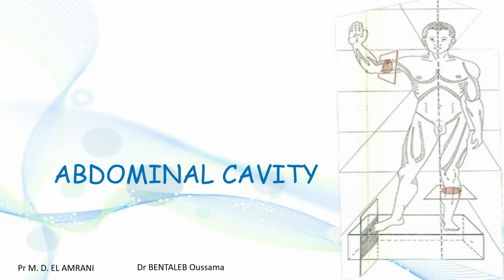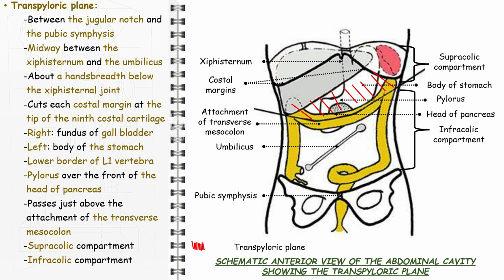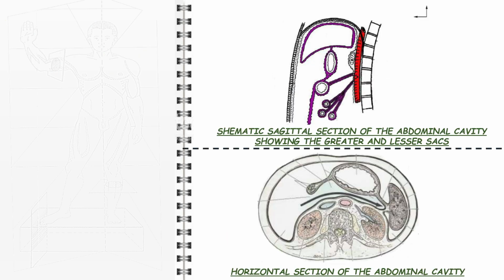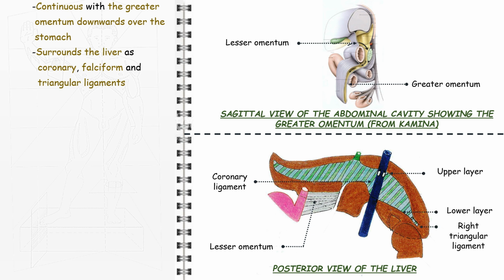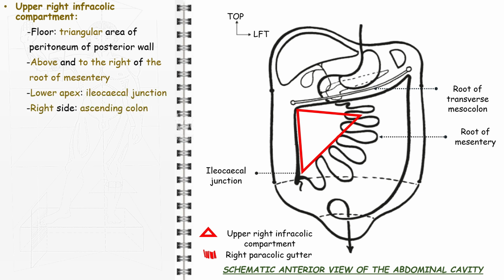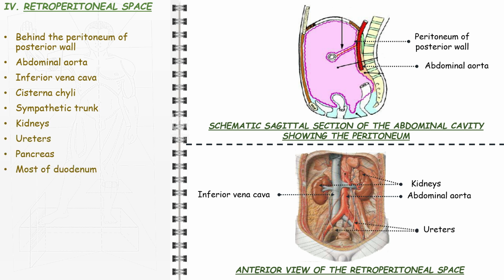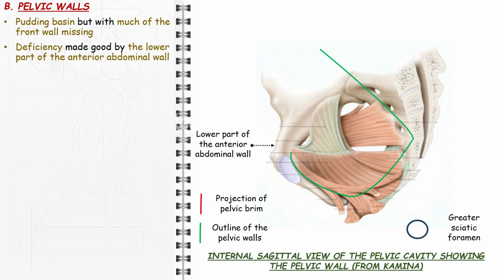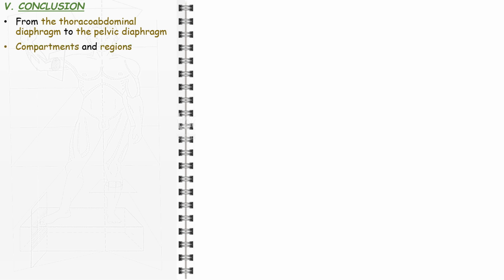ANATOMIE FMPM - ABDOMINAL CAVITY